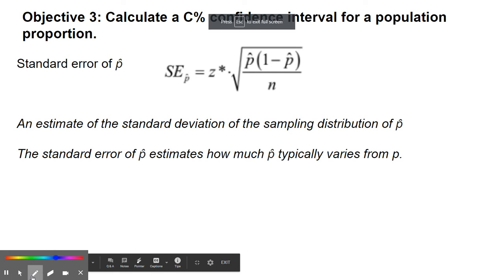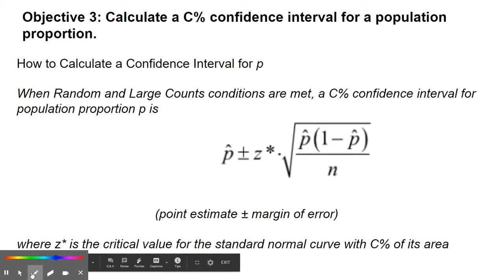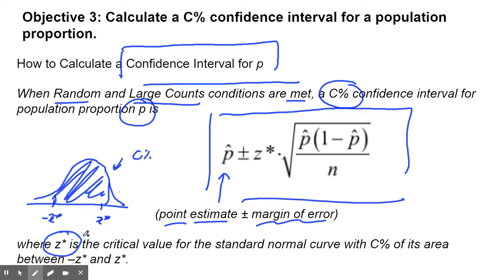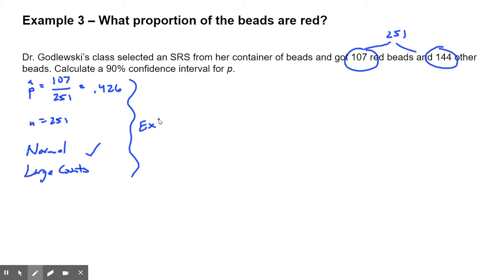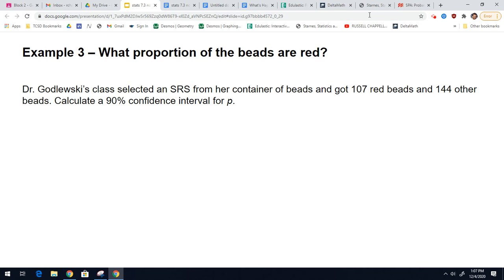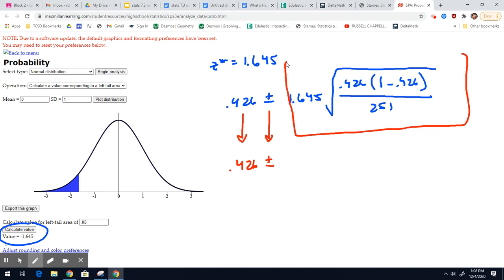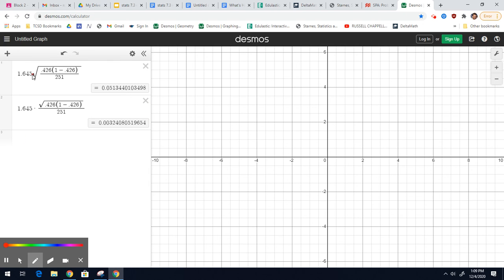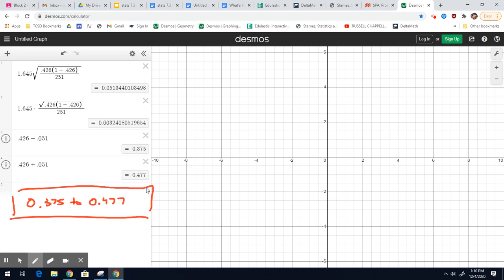stats 7.3 - estimating a proportion #3